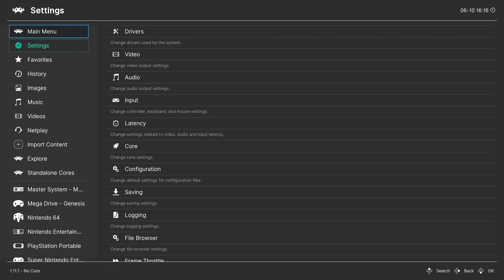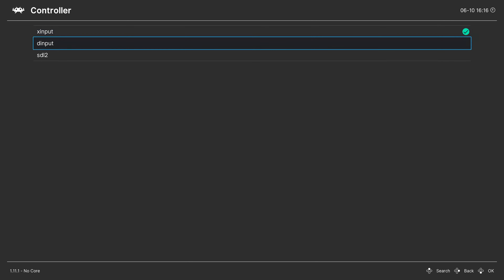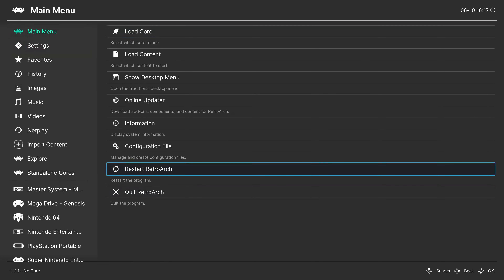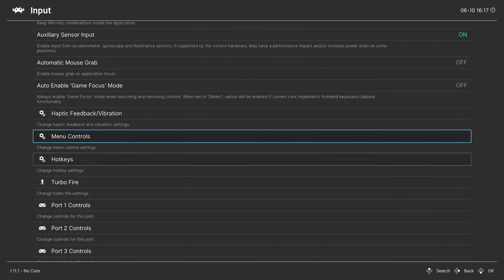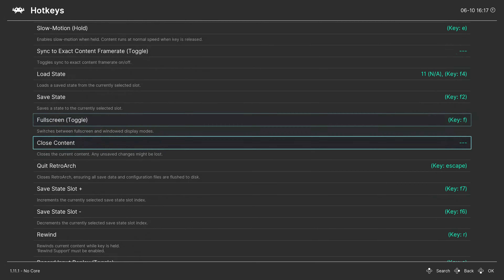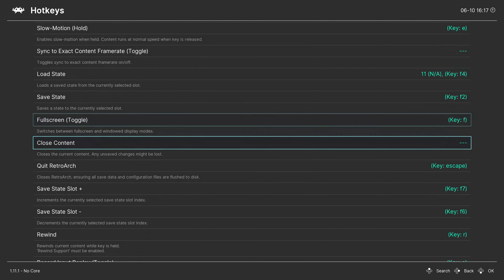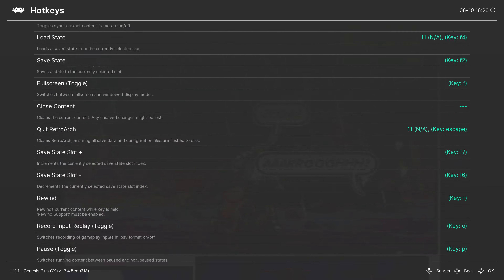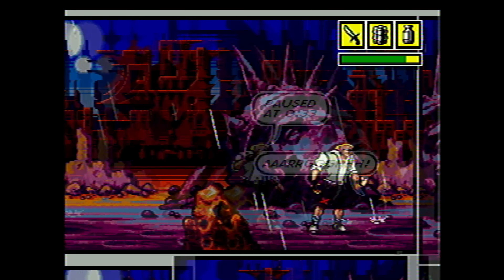How to Use the Share Button in RetroArch (Xbox Series X|S Controller)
PC Specs:
CPU: Intel(R) Core(TM) i5-10400F CPU @ 2.90GHz
RAM: 16GB
GPU: NVIDIA GeForce GTX 1660 SUPER

Recorded with OBS:
Recording Quality - High Quality, Medium File Size
Recording Format - mkv
Encoder - Hardware (NVENC, HEVC)
Resolution - 3840x2160 (4K)
FPS - 60

Edited & Rendered in Kdenlive:
Render Preset - Ultra High Definition (4K)
                            MP4-H265 (HEVC)